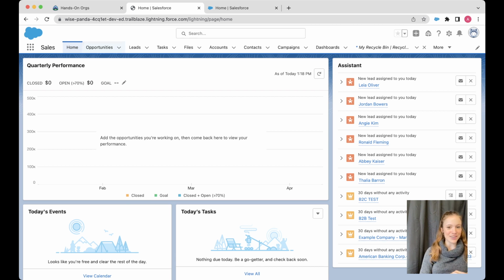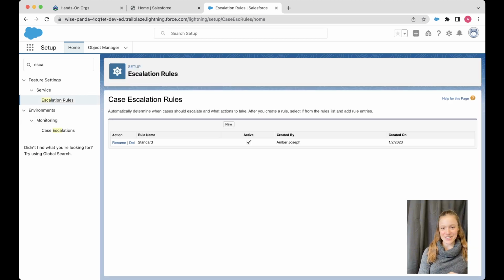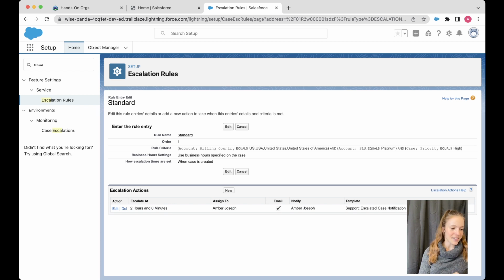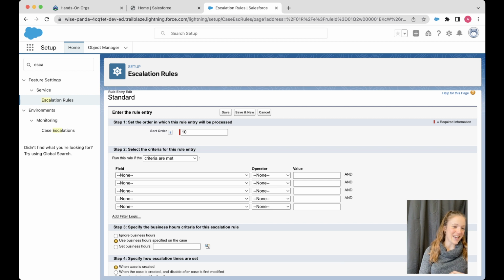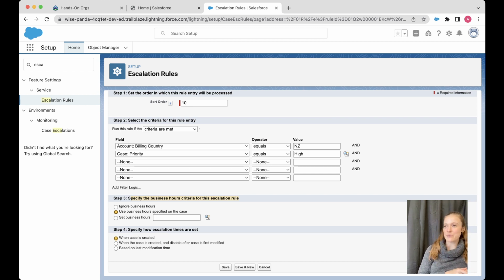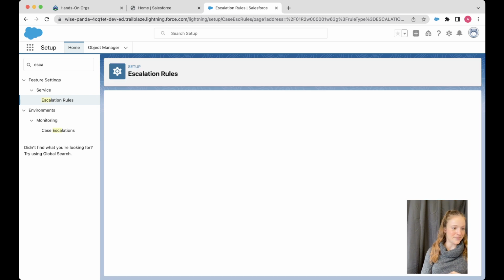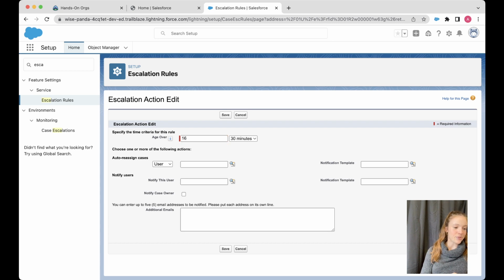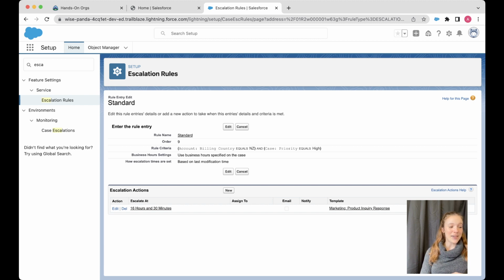Day 25: Case Escalation 2023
Join the 30 day challenge to kick-start learning Salesforce this year! Today’s topic: Case Escalation. Follow along in your own org.